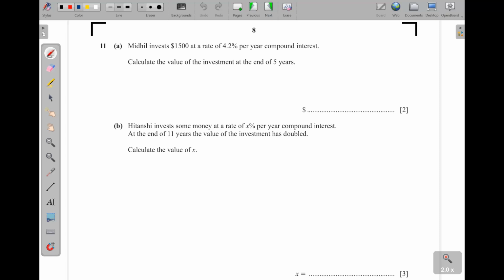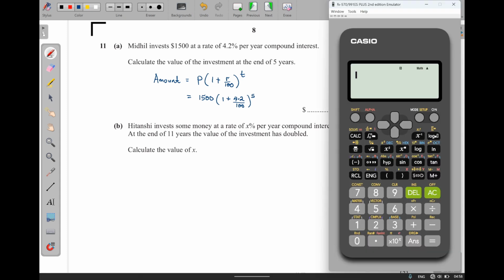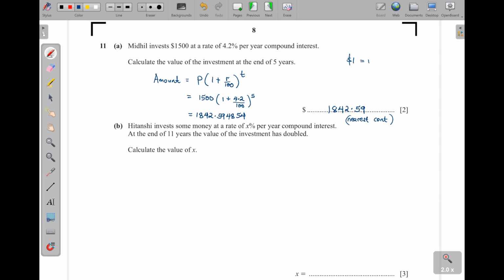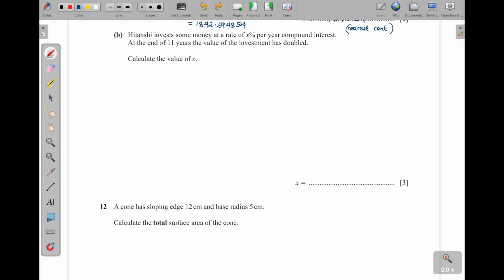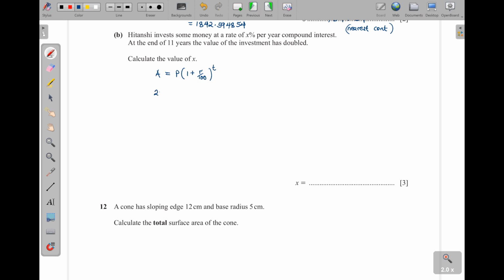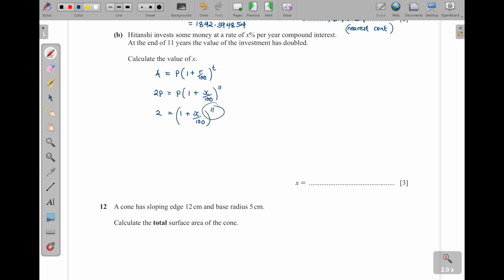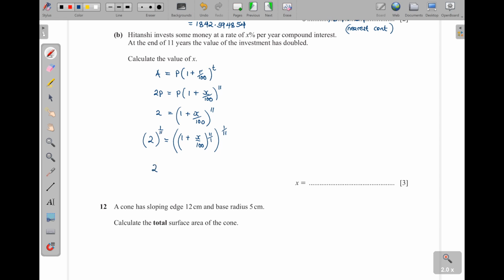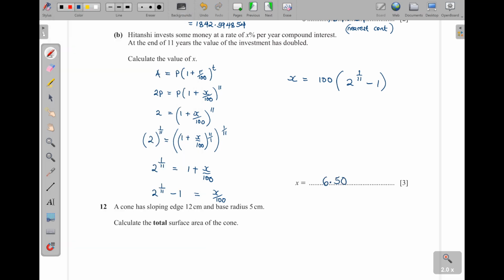0580/42/F/M/25 -- QN 11 (COMPOUND INTEREST) -- IGCSE EXTENDED MATHEMATICS PAPER 42 FEB/MAR 2025